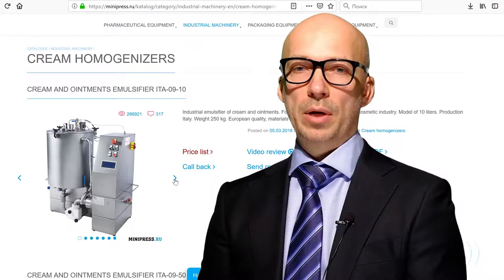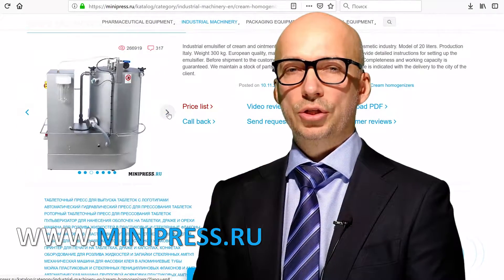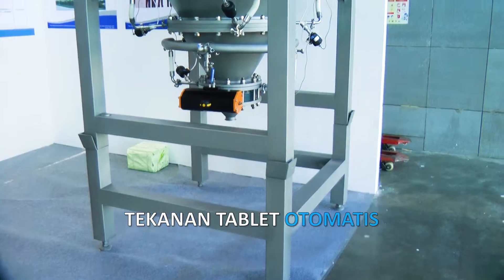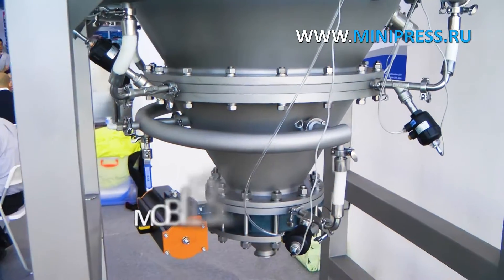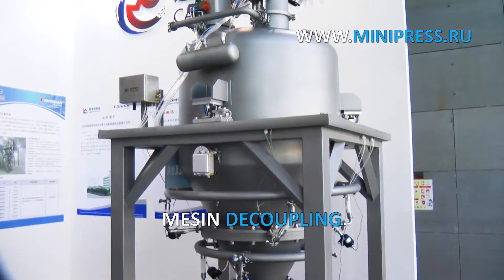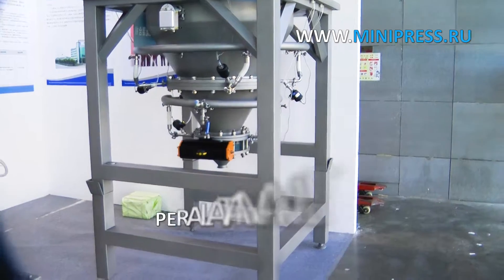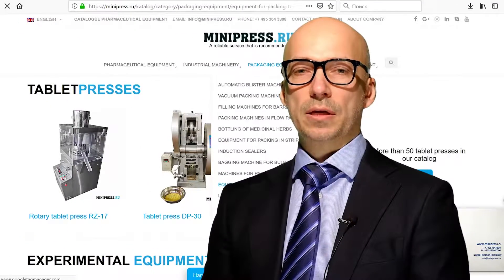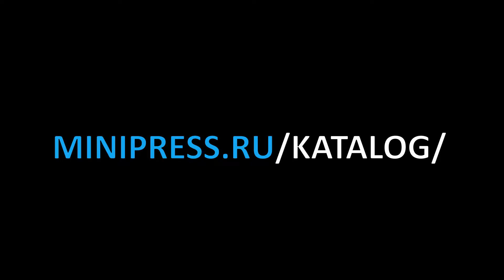Peralatan farmasi, reaktor dan wadah di bawah perintah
Peralatan farmasi, reaktor dan wadah di bawah perintah Spesialis dalam peralatan dan teknologi farmasi untuk produksi obat-obatan. Selama lebih dari 17 tahun, kami telah membantu pelanggan kami dalam memilih, memasok, dan menyesuaikan berbagai peralatan farmasi! Apakah Anda mencari pemasok peralatan yang dapat diandalkan? Kami akan memberikan Anda layanan terbaik 24/7. Tim profesional terbaik di industri farmasi telah berkumpul dan ikatan yang stabil telah dibangun dengan produsen terbaik. Kami tidak hanya menjual, tetapi juga memproduksi banyak model peralatan.

Direktur Minipress Roman Tsibulsky
Pasokan peralatan farmasi ke Rusia
Telepon 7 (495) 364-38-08; Ponsel 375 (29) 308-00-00
Rusia Moskow
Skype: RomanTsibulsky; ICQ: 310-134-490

KATALOG BESAR PERALATAN FARMASI
Terus diperbarui katalog berbagai peralatan farmasi dengan foto, deskripsi, video, dan harga.
MANAJER PRIBADI 24 JAM
Anda berkomunikasi tentang semua masalah, dari saat konsultasi pertama dan sebelum menerima peralatan, dengan satu spesialis.
SPESIALIS DAN TEKNOLOGI
Kami memiliki koneksi luas di lingkungan farmasi, kami akan menemukan spesialis, kami akan membantu dengan pengembangan peralatan dan teknologi.
DISKUSI IDE PRODUK ANDA
Kami akan membantu dalam menilai ide-ide Anda. Pengalaman luas dalam organisasi berbagai industri dan produksi. Saran yang berharga.

FLEKSIBEL DAN PAKET DALAM FILM
Kami menetapkan tugas membantu klien kami dalam memilih peralatan farmasi yang tepat. Pengalaman bertahun-tahun dalam kegiatan tersebut menunjukkan bahwa banyak pelanggan dihadapkan, pertama-tama, dengan kurangnya pemahaman tentang proses teknologi. Pembelian peralatan harus menjadi titik akhir setelah diskusi rinci tentang tugas, konsultasi dengan produsen peralatan, mengirim bahan baku dan bahan ke pabrik, pengujian di tempat kerja.

Pencampuran bubuk, granulasi, pengepresan, pemotongan, pelapisan dengan kerang, pengepakan, pengepakan, penghitungan, pengaplikasian logo

Pengepakan bubuk dan minyak, penghilangan debu, penghitungan dan pengemasan, pengemasan, pencetakan logo.

Kemasan dalam botol plastik dan gelas, blister, foil, kertas laminasi, ampul kaca, sachet, strip, tabung, tabung, sel kontur.

Laboratorium, analitik, persiapan, mesin individual, dan saluran turnkey.

WILAYAH KEGIATAN
Perusahaan kami bergerak di banyak bidang bisnis farmasi! Kami mengundang Anda untuk mengunjungi situs kami untuk berbagai spesialisasi.

MENGISI DAN MENYIMPAN AMPULE
FLOWING FLOWING DI FLACON
MESIN LABEL
MIXER DAN MIXER POWDER
PRESS TABLET
Mesin blistering
ANALISIS LABORATORIUM
FLEKSIBEL
BUBUK GRANULATOR
COUNTER OF TABLETS DAN CAPSULES
MESIN PENGisi CAPSULON
BUBUK BUBUK
MESIN PENGISIAN TUBON
MESIN KARTON
PACKER TEH
PACKING TABLETS IN STRIPS
DATER DAN NUMERATOR
KONVEYOR VAKUM
DRAGING BOILER
PENGGILING DAN GILINGAN
MESIN UNTUK PRODUKSI BOILES
DUST TABLETS DAN CAPSULES
SITUS GETARAN